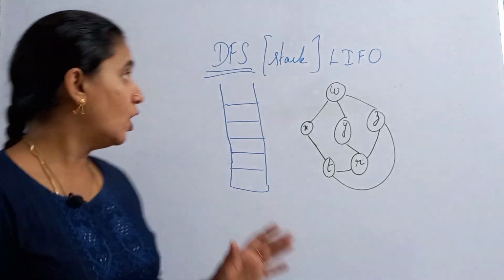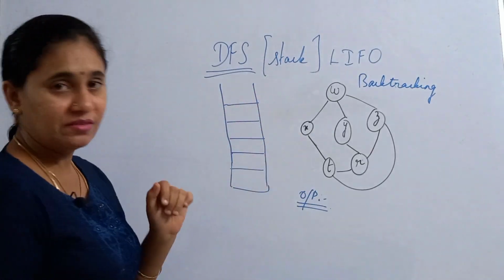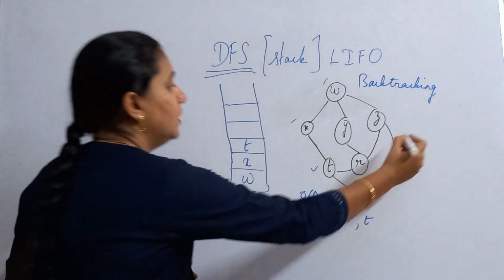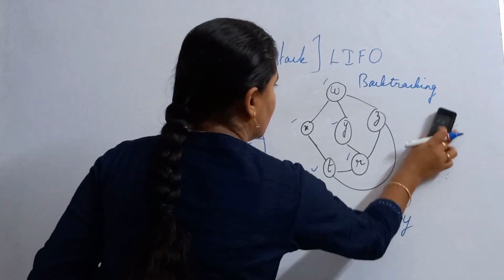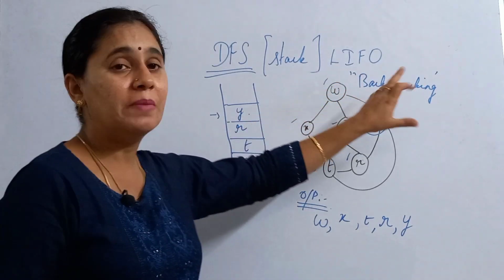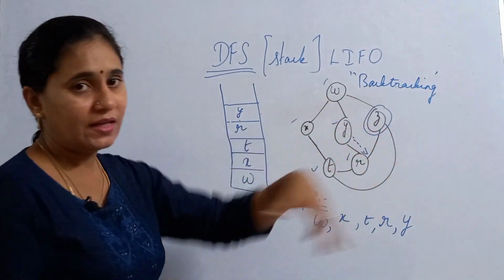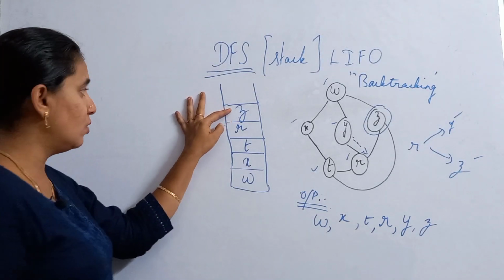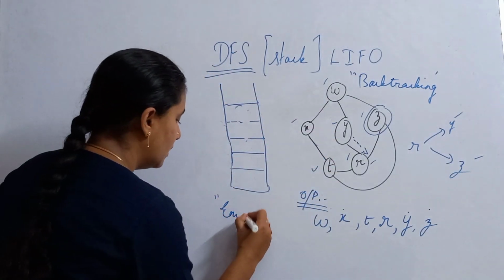Graph Traversals |DFS| Depth First Search|Dsa| Data Structures and Algorithms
This video tells clearly about Queue Concepts with relevant  steps and examples. Related searches for Data Structures are:

pgtrb
dsa syllabus
Data Structures and Algorithms
Data Structures
infix to postfix
post fix
 infix
 prefix
Stack
postfix Expression Evaluation Using Stack
Expression
infix
prefix expression

UGCNETTRB|Computer Science|Data datastructures Structures|MCQ on Postfix Expression_ Part 19

2D Array Problem Using Row Major Order,  Part 14

2D Array and its  Formula Part-13

1D ARRAY CONCEPTS AND FORMULA, Part 11